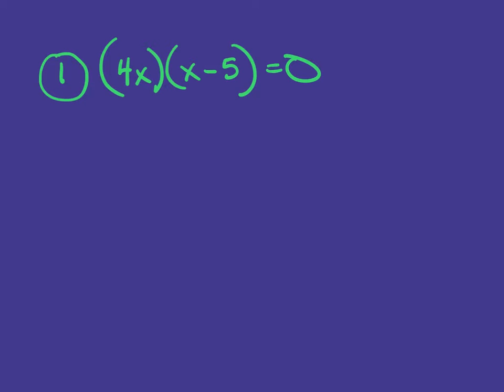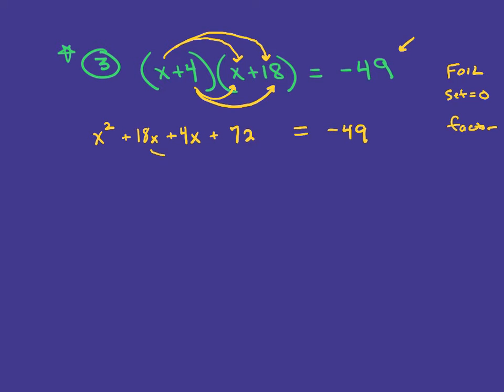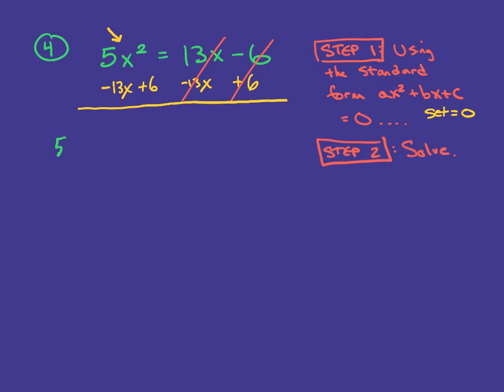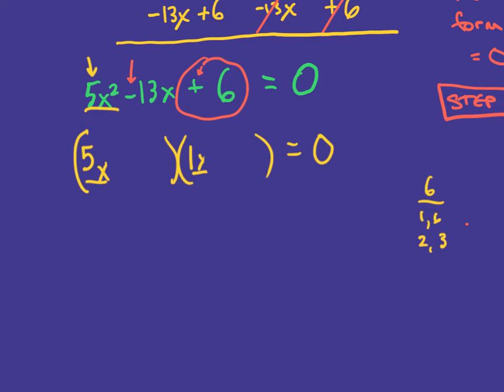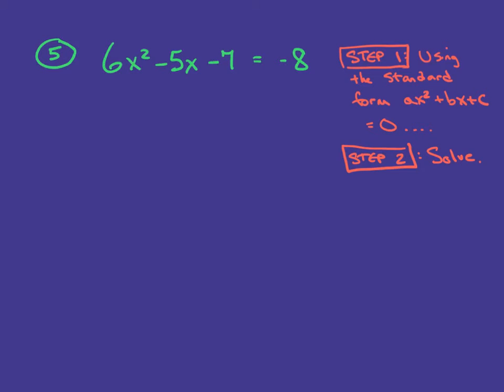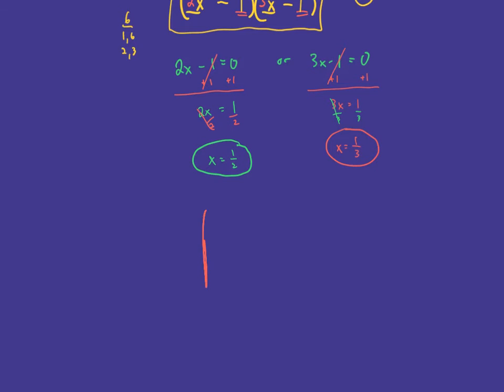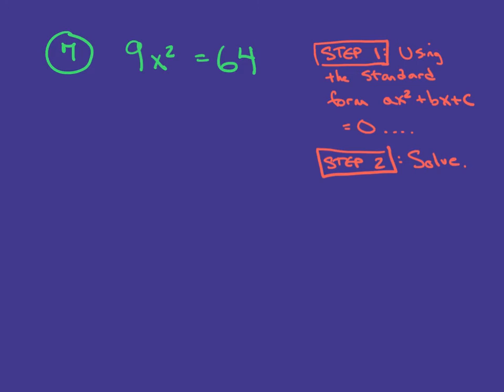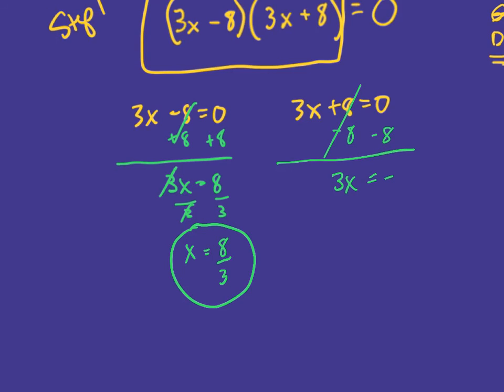11.6 (Hawkes Preparation for College Mathematics)